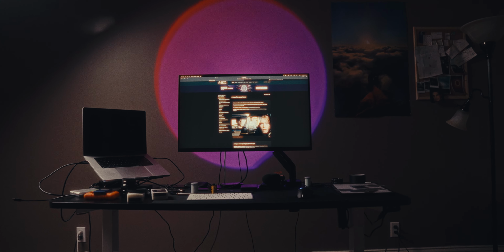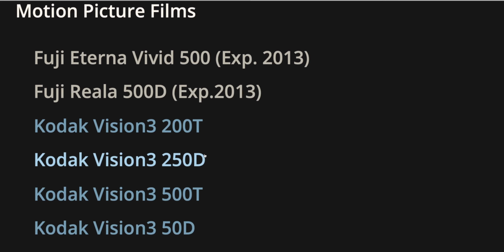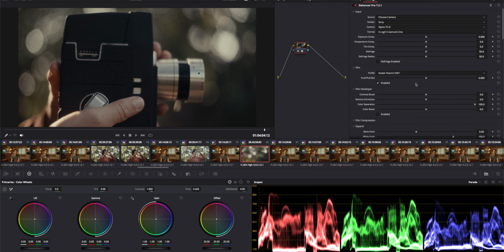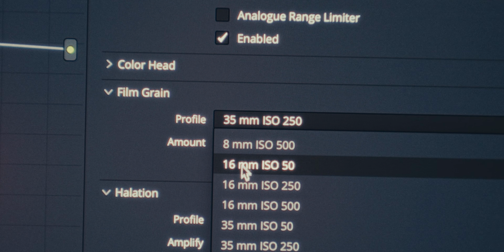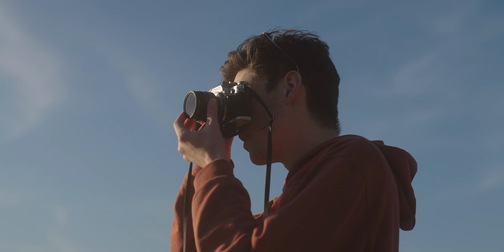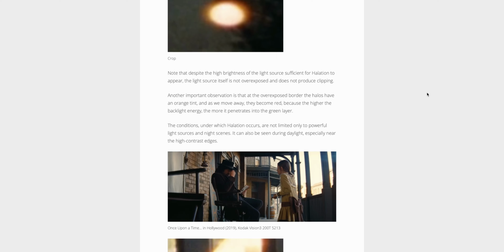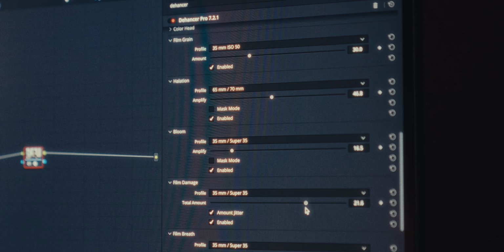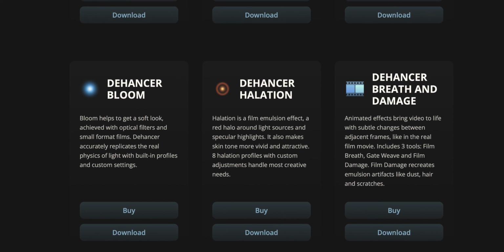Film Feels with No Film Reels DEHANCER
Hey guys!

The so-called “Film Look” is something we’ve all been after, for good reason. but I think most of us are guilty of slapping on a diffusion filter and calling that “the film look” when it's really so much more.